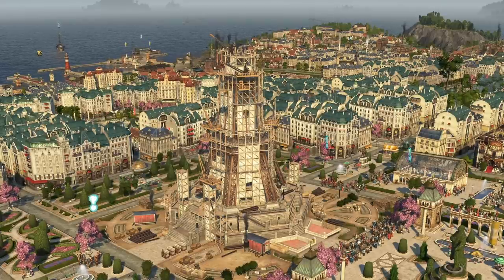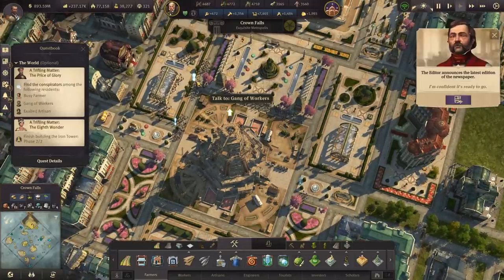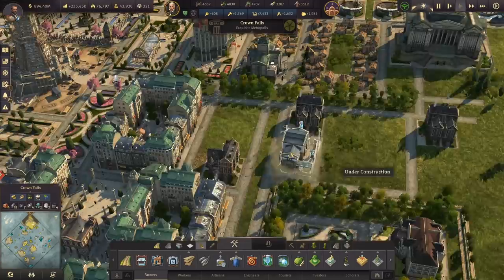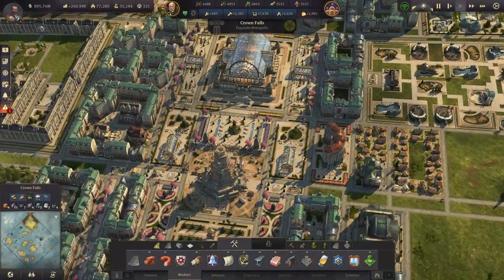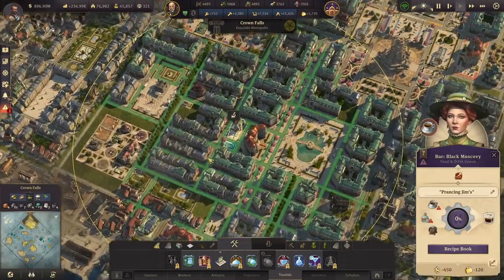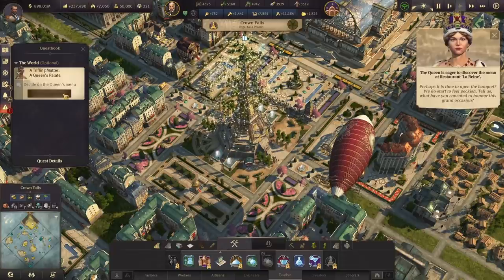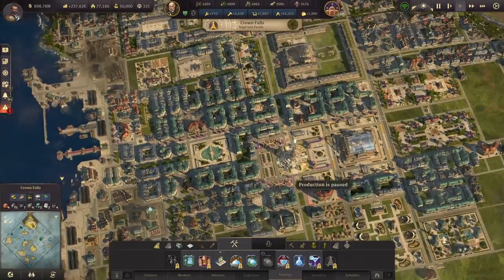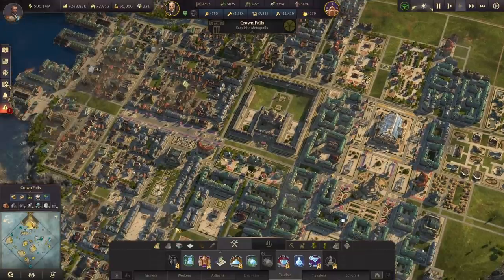The Inauguration of the IRON TOWER - Anno 1800 Tourist Season DLC - Beauty Building Let's Play #36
Anno 1800 Season 3 Tourist Season DLC! Tourists have arrived in Anno 1800 with their demands for lemonade, cheap souvenirs, and odd love of bread! From hotels and the new bus system to chemical plants, this new DLC has a lot to offer. Follow me in a continuation of our Season 3 Let's Play and bring tourism to the world and build the ultimate monument to the industrial age... the Iron Tower!